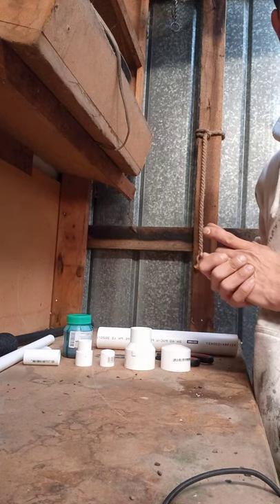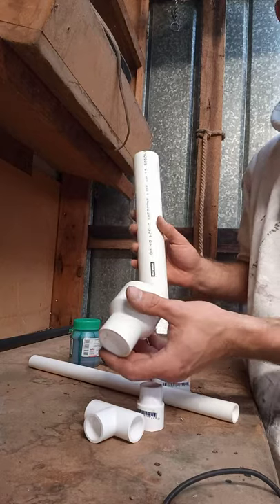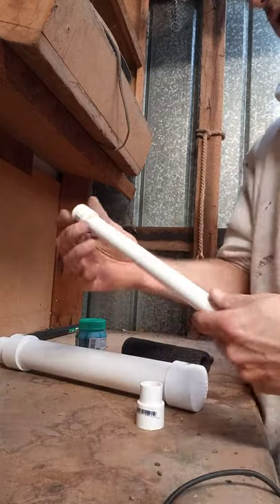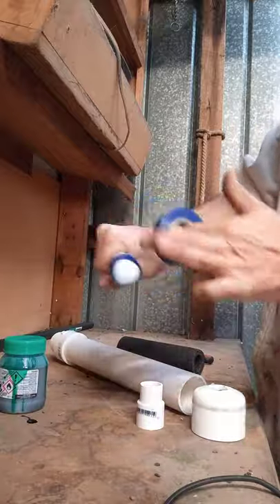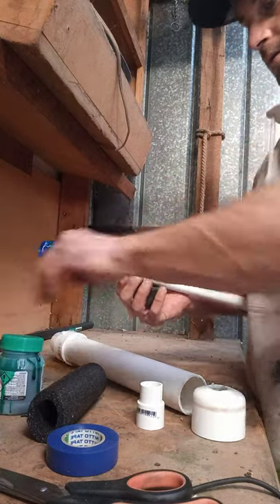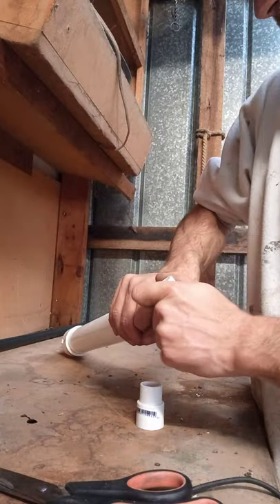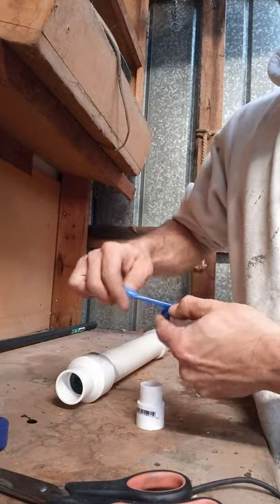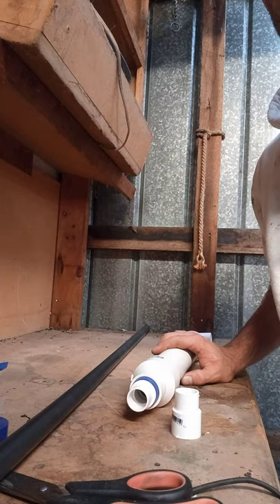How to Build a Powerful Hand Dredge for Gold/Bait Pump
In this short video I show u how to build a cheap and effective hand dredge for sucking gold out of of bedrock crevices